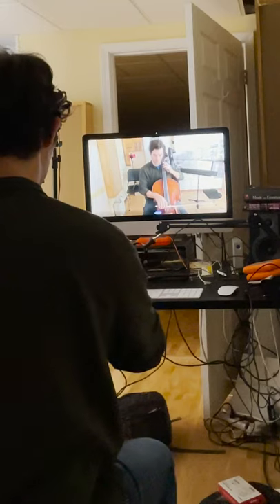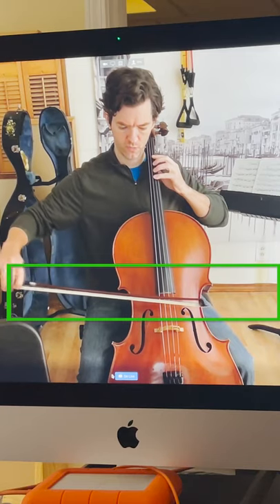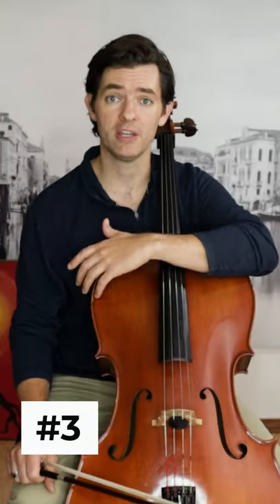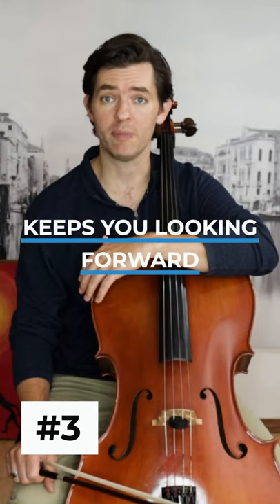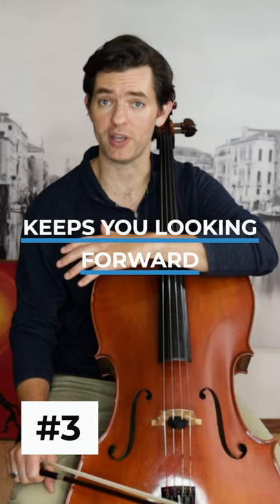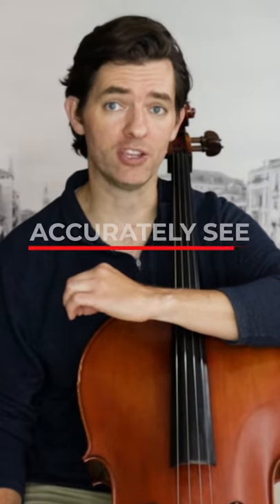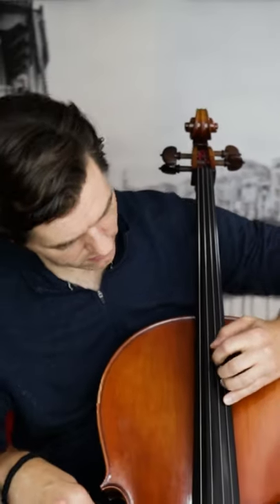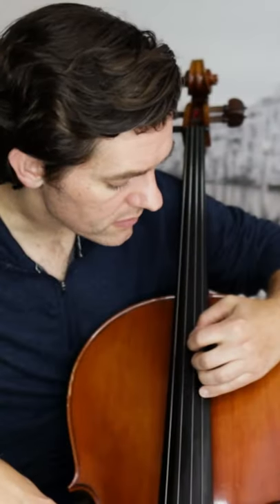Top 3 Reasons to use a Mirror while Practicing Cello - Clay McKinney Cello